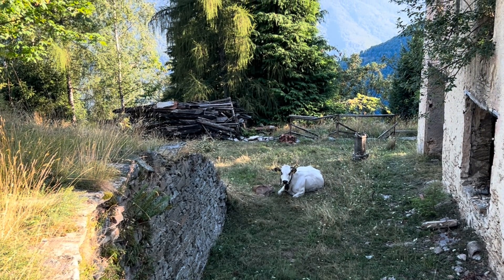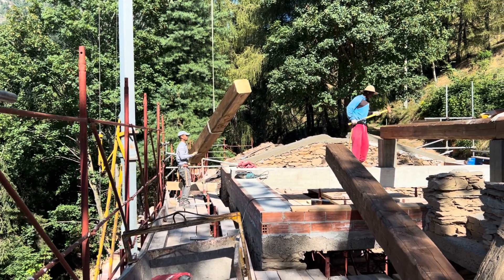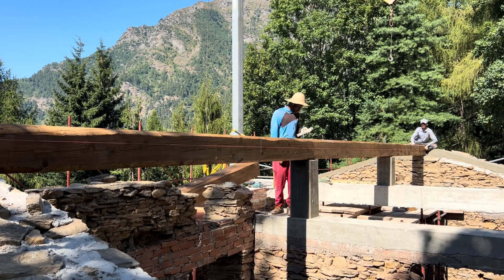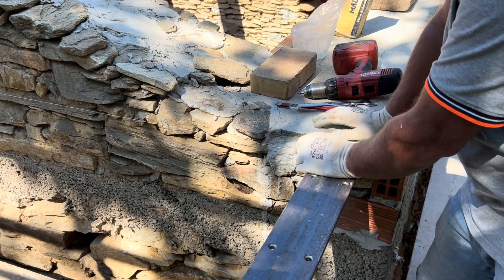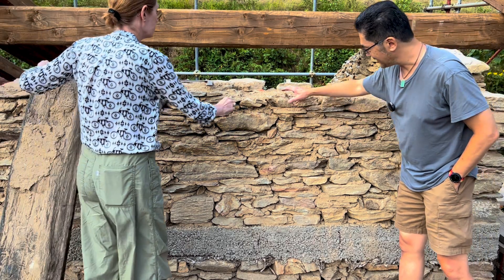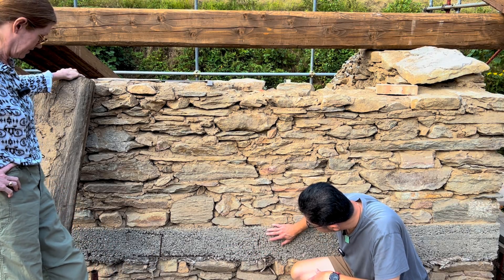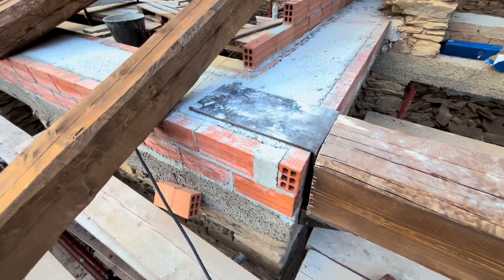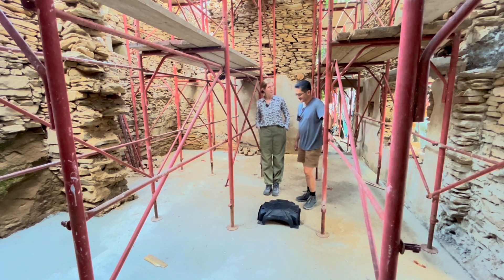07 Ridge Beam Erected | Structure and Igloos Explained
Our project has made a turn. With the installation of the ridge beam, we're putting things back rather than taking things down for the first time. This will allow for the new roof structure to go up after.
We also thought we'd take a few minutes to explain the remedial seismic and structural work that's been happening and share a bit of what we've learned about restoring a stone cabin in this part of Italy.

0:00 Intro
0:35 First impression after a couple of weeks away
4:12 Cow and baby
4:21 First piece of structural steel
4:44 Finding the dated stone
5:13 Erecting the ridge beam
7:08 Straightening the beam
8:00 Fastening the beam
9:49 Measuring for beam overhang
11:23 Structural work explained
16:46 Wrap up and "Igloo" explained
17:52 Outro